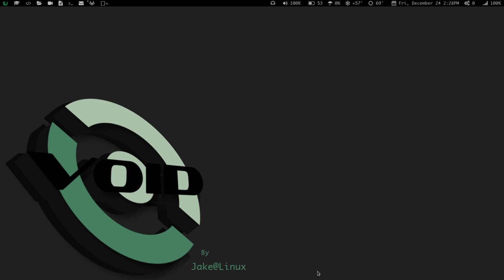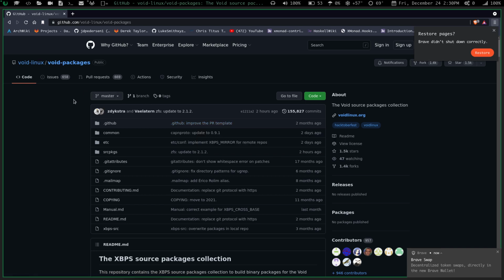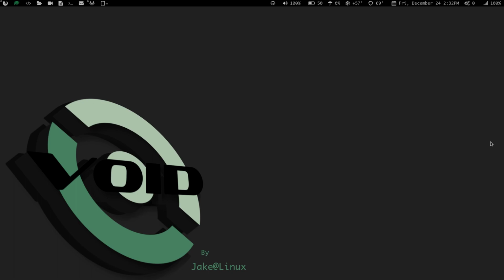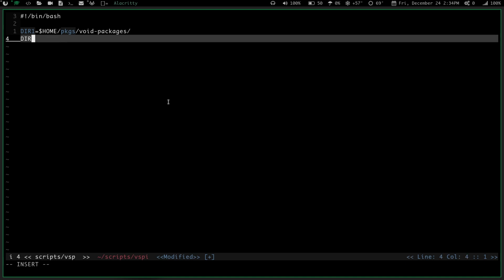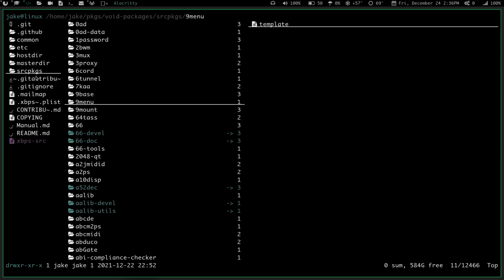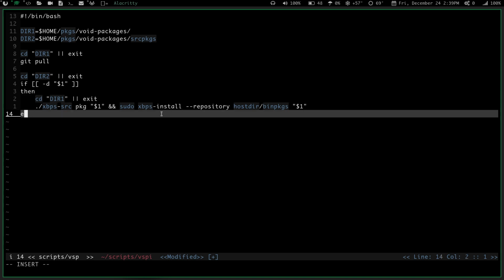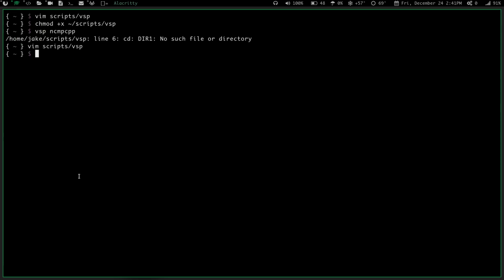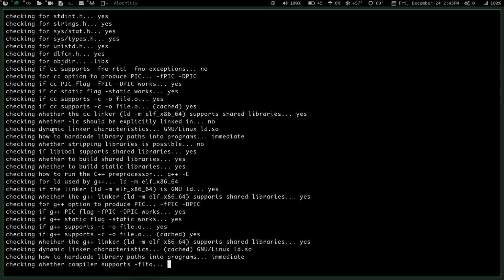Void Linux Review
First in my series on my thoughts on Void Linux, and a fix for the one minor "issue" I have run across so far.